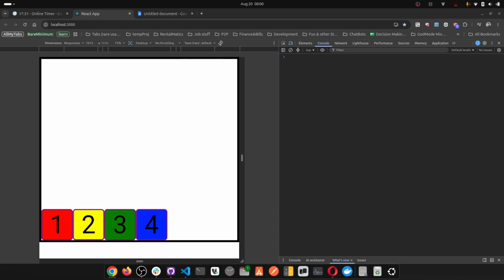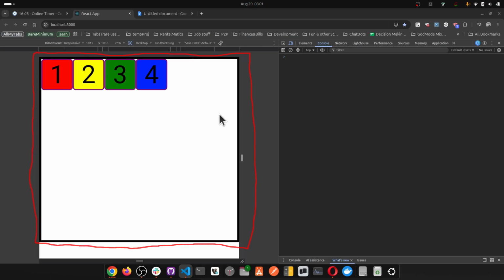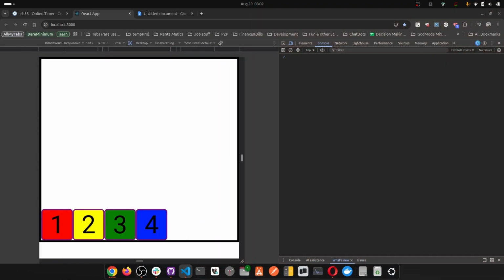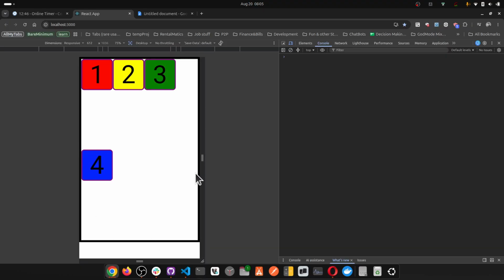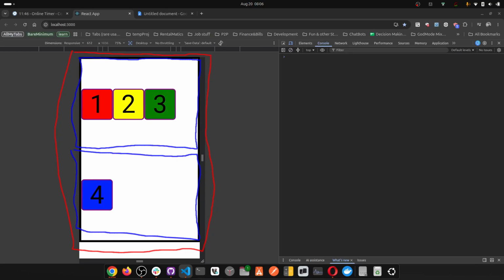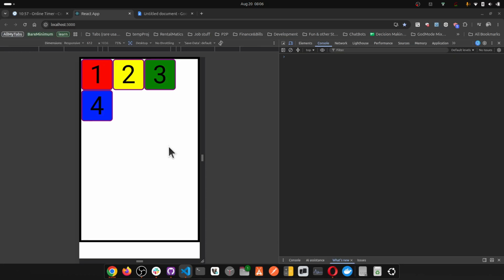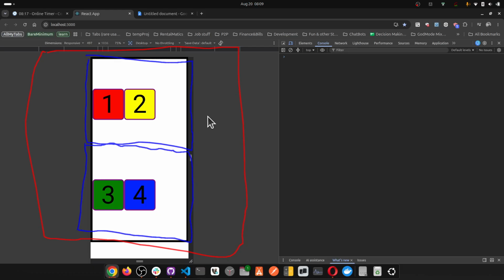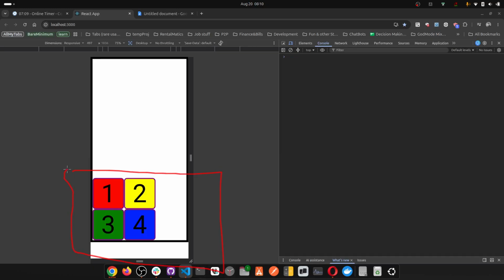Flex Containers: Flex Wrap, align content explained; align content vs align items - BAD VIDEO, fyi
mostly explaining for myself